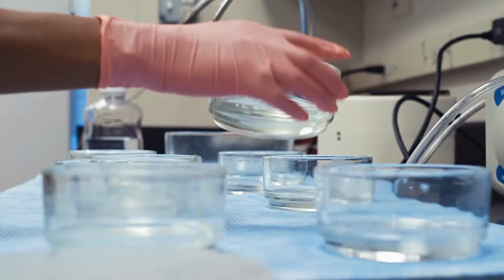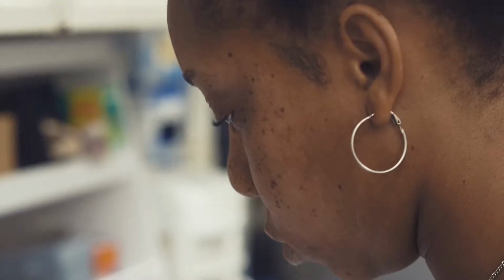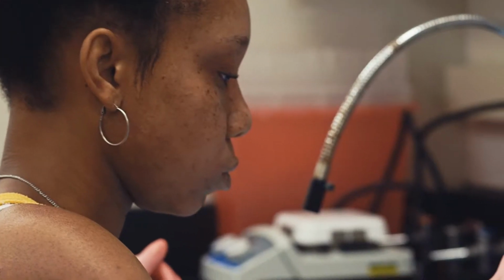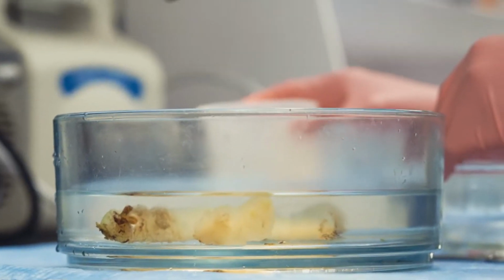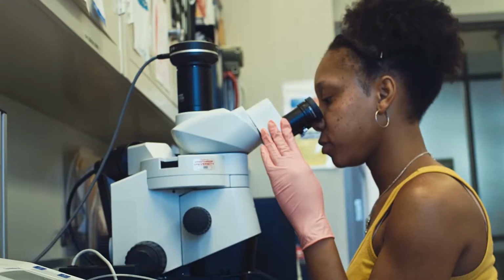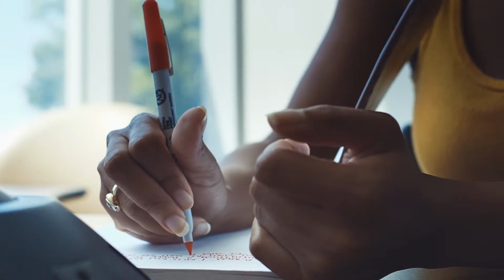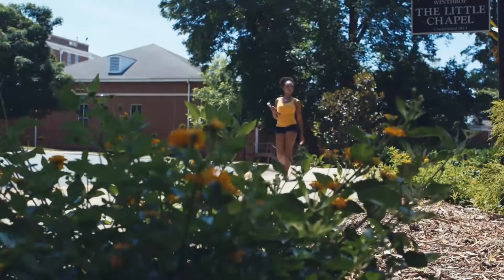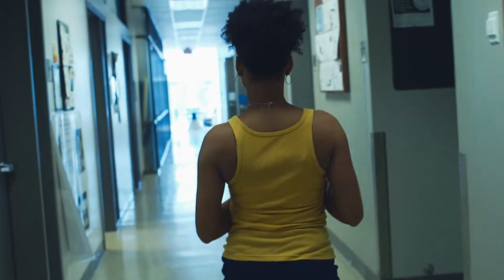Choose Development - More Than Mentors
CREDITS

Directed, Filmed & Edited by Shawn Cetrone